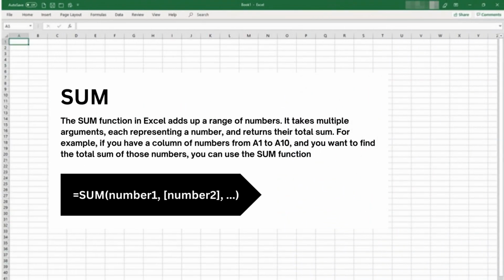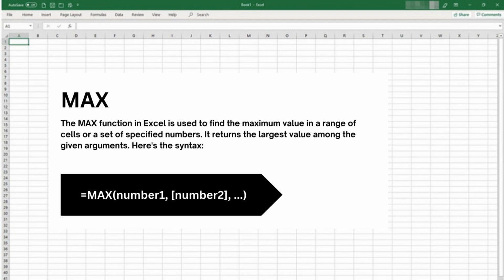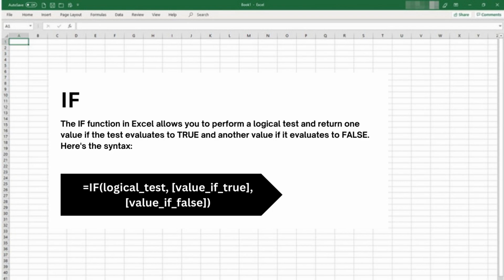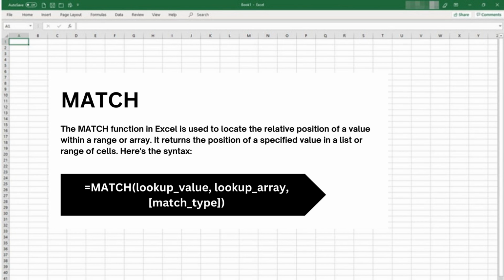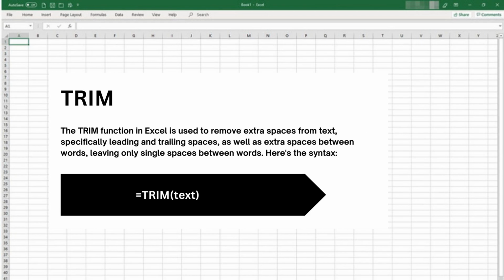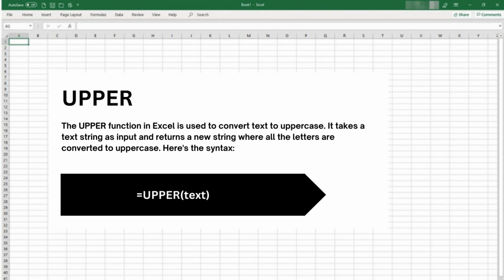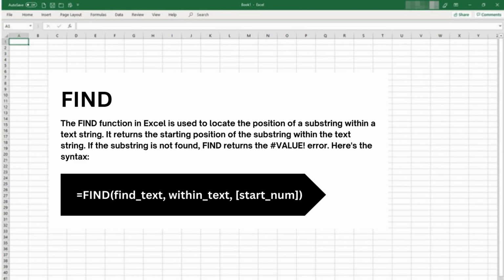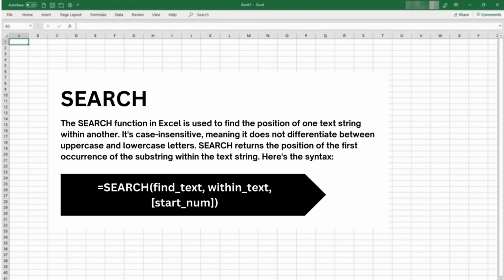Advanced Excel part 2 / Functions of excel / excelformulas / exceltutorial /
Welcome back to our Advanced Excel series, where we delve deeper into the world of Excel functions! In Part 2, we're taking your Excel skills to the next level by exploring a range of powerful functions that will streamline your workflow and enhance your data analysis capabilities.

🔍 In this session, we'll cover:

Advanced lookup functions such as INDEX/MATCH and VLOOKUP for precise data retrieval.
Statistical functions like AVERAGEIFS, COUNTIFS, and SUMIFS for sophisticated data analysis.
Date and time functions to effectively manage time-sensitive information.
Text functions for manipulating and extracting data from text strings.
Whether you're a data analyst, financial professional, or Excel enthusiast, this tutorial is packed with valuable insights and practical examples to help you become a master of Excel functions.

Don't miss out on this opportunity to sharpen your Excel skills and unlock new possibilities in your professional and personal projects. Hit the play button now and let's excel together! 🚀